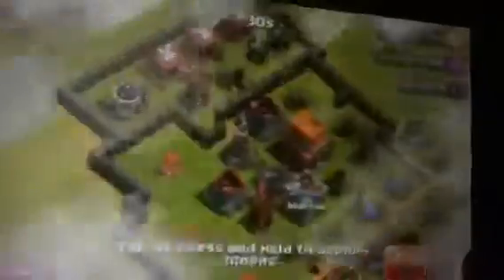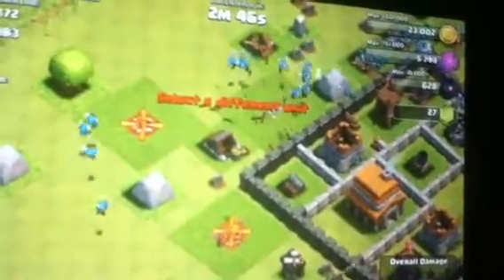Clash of Clans: all minion attack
OH YHEA!